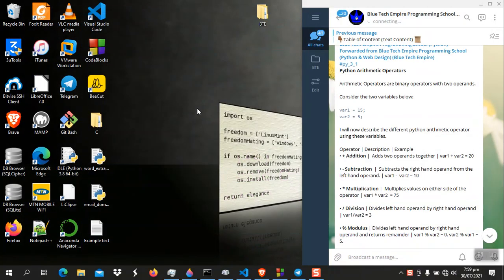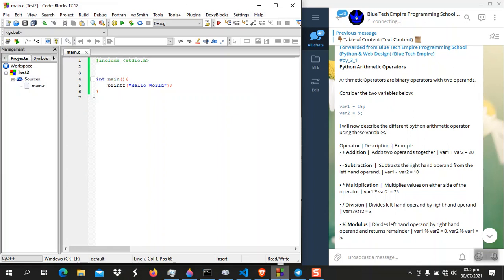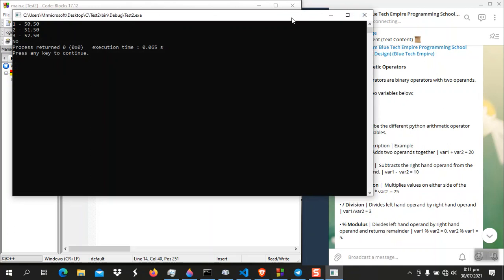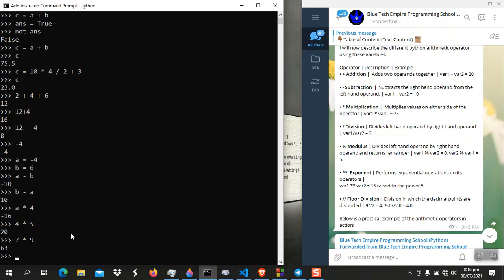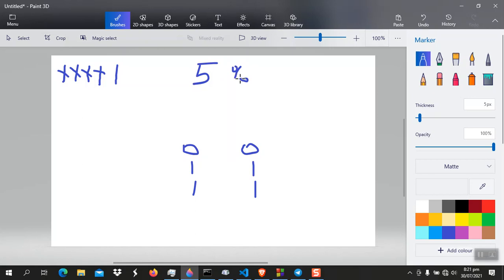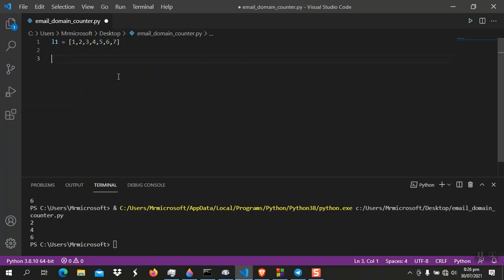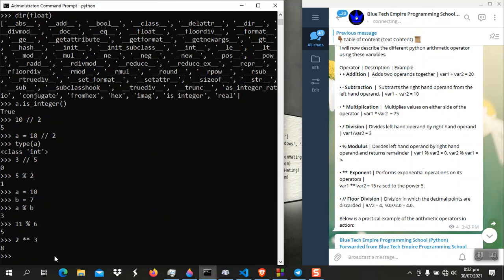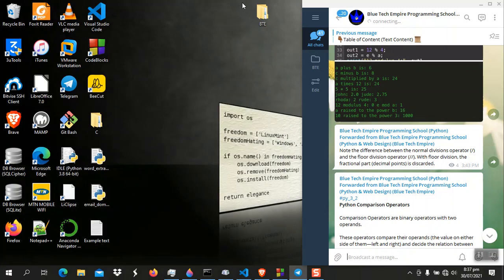Python Arithmetic Operators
In this video we are going to study the different arithmetic operators in python including several examples on how to use them. We are going to cover the following operators: +, -, *, /, %, **, //